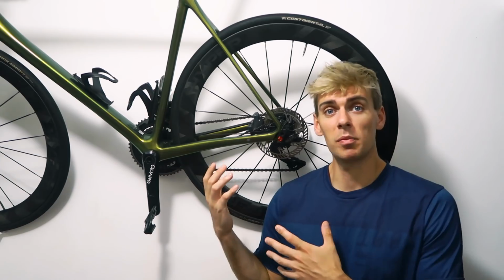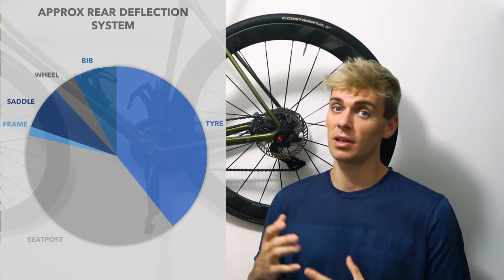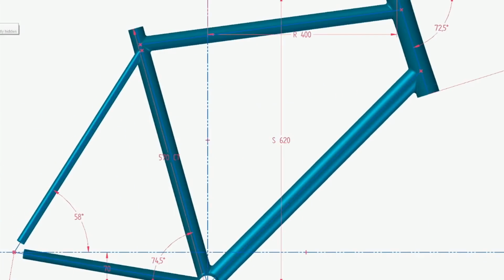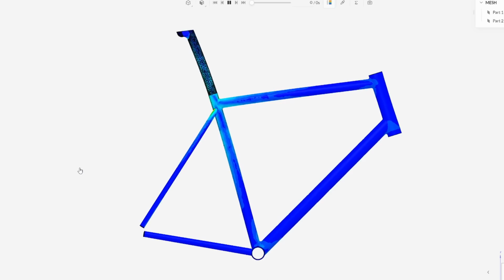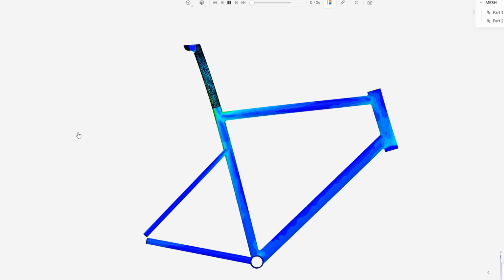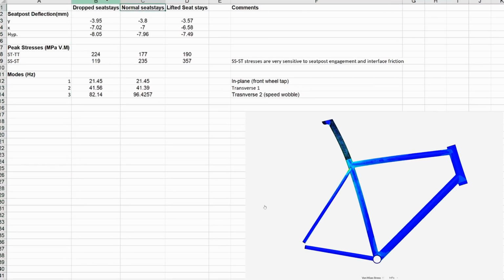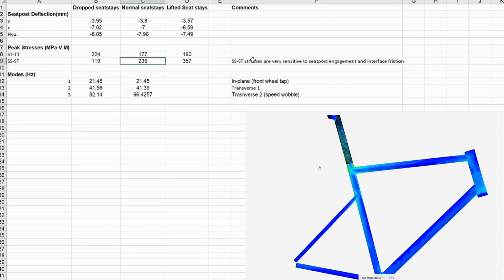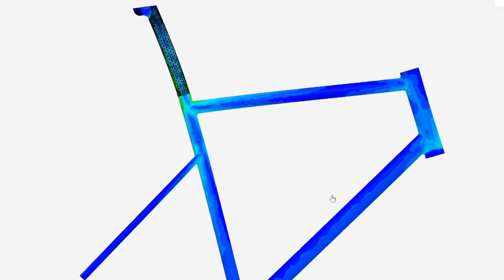Do dropped seat stays improve comfort? No.